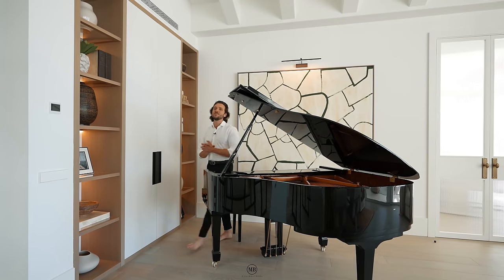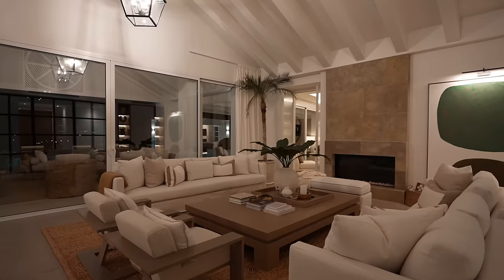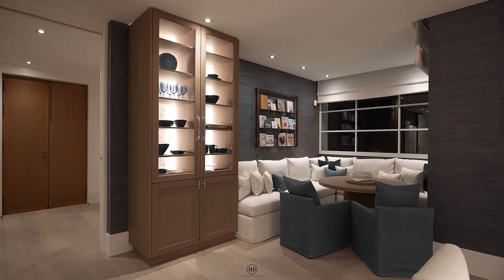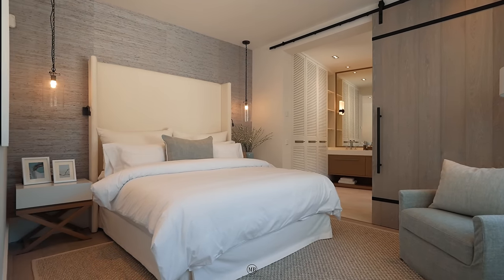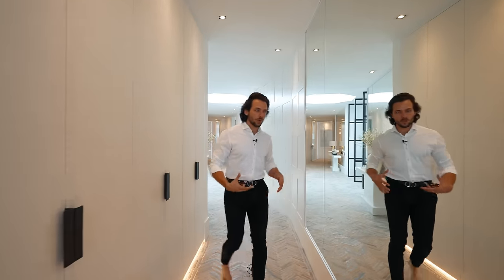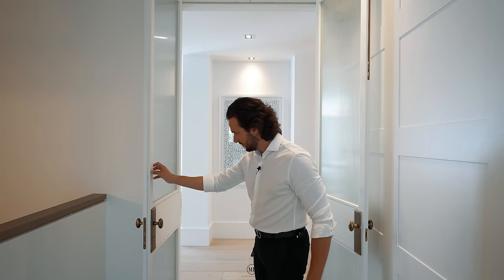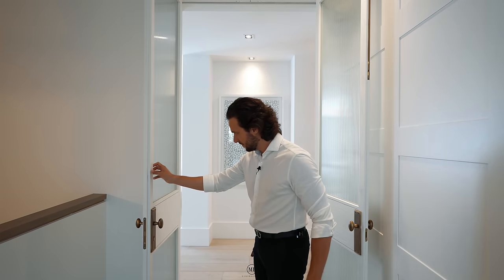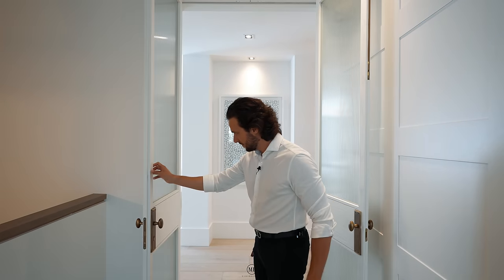Inside a Masterpiece of Design & Style in Marbella!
On todays tour we will show you Villa Adriana, a spectacular Villa done by Antima.

It is surely one of the nicest homes we have toured so fare. The fresh architecture and the beautiful interior design simply left us in awe.

Unfortunately, this Home already found its owner way before it was finished….

*This home is for sale now*

Do you have something incredible for us to show/tour?

Timestamps:

00:00 - Intro with drone and detail shots of the home
01:55 - Start of the tour at the main entrance (street level)
02:37 - Entry foyer and guest toilet
03:00 - Explaining the properties details (size, number of bedrooms etc.)
03:49 - Formal living room
05:12 - Dining room
05:46 - Kitchen & additional lounge area
08:28 - 1st bedroom
09:38 - 2nd bedroom
11:16 - 3rd bedroom
12:12 - Laundry room
12:56 - Independent Studio apartment
14:24 - Pantry
15:21 - 5th bedroom
17:11 - Main bedroom
20:52 - Main bedrooms living room
22:22 - Indoor swimming pool & Spa
25:01 - Private cinema room & games room
26:08 - Private hair saloon
27:45 - Gym
29:43 - Garage
30:44 - Machinery room
32:39 - Outdoor area, garden etc